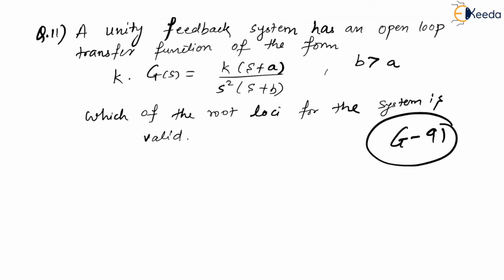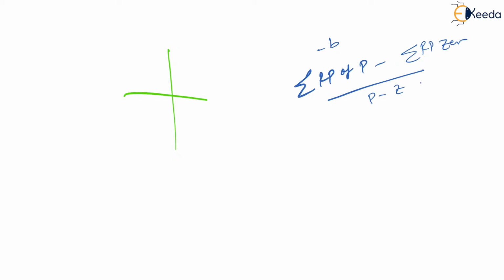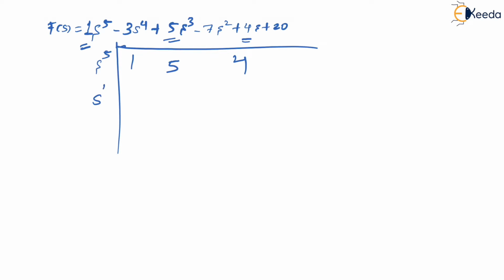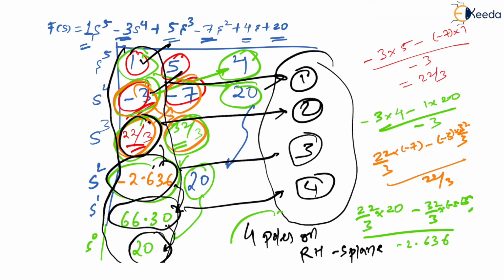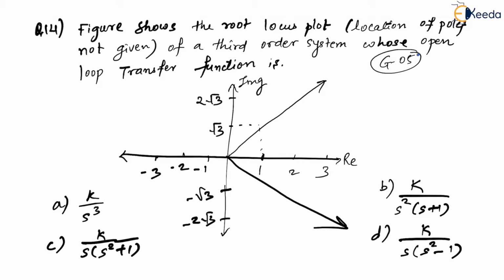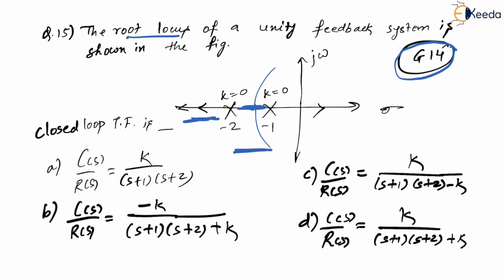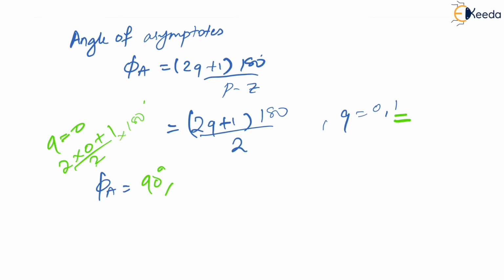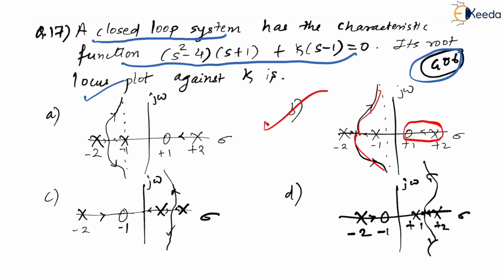Understanding Control System Numericals For GATE | Part 3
Dive into the fundamentals of Control System Numericals in this illuminating tutorial tailored for GATE preparation. In Part 3 of this series, unlock the complexities surrounding control systems, equations, and problem-solving techniques. Master essential concepts and methods crucial for GATE exams. Follow step-by-step explanations and examples that simplify intricate numericals, empowering you to grasp the core principles effortlessly. Strengthen your understanding and boost your confidence in tackling Control System questions. Join us for a comprehensive breakdown that equips you with the skills needed to conquer GATE Control System Numericals!

Happy Learning.